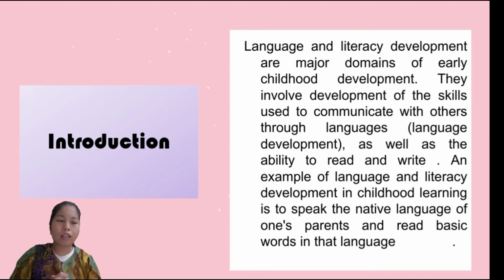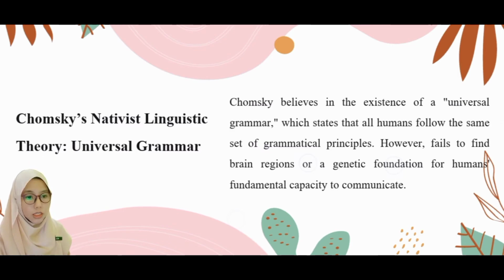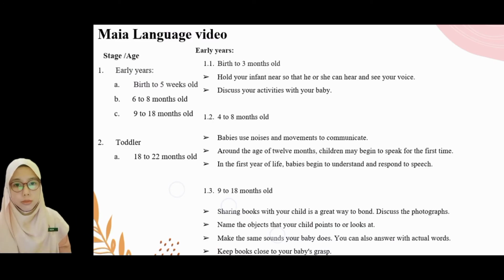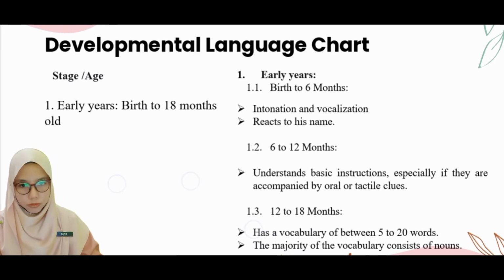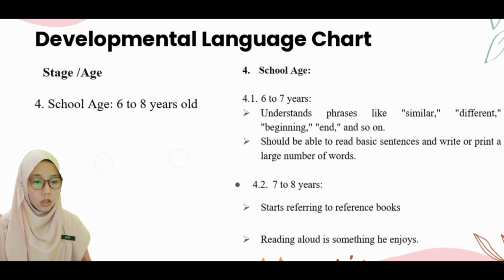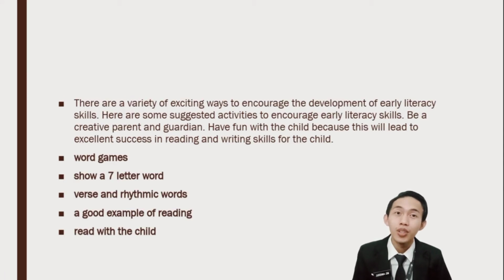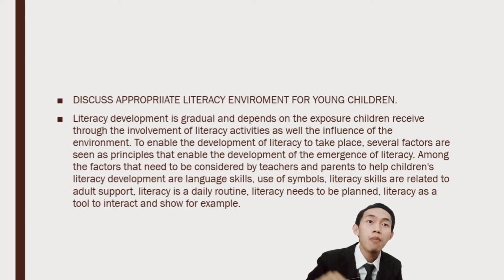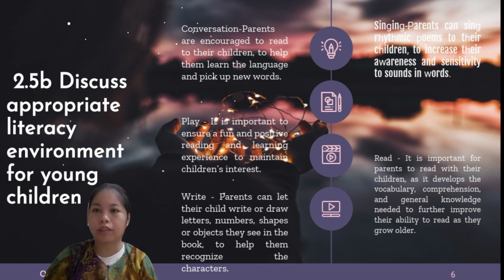GROUP PRESENTATION VIDEO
CSZB3133: Language and Literacy for Young Children

Group Assignment

Group Members:
1. KHAIRUN NISSA BINTI AMBIAH(SB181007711)
2. MOHAMMAD AMIERUL BIN PINI( SB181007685)
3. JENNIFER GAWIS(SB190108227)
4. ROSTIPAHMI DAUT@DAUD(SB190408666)